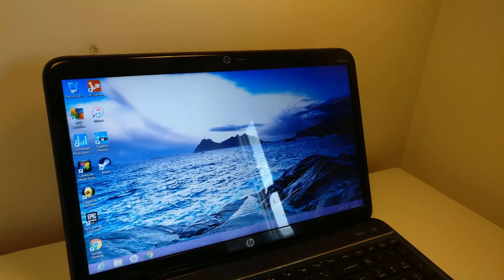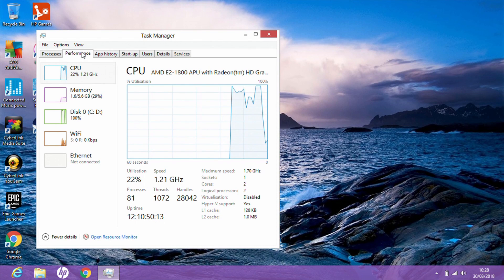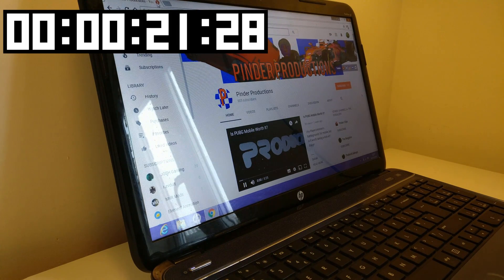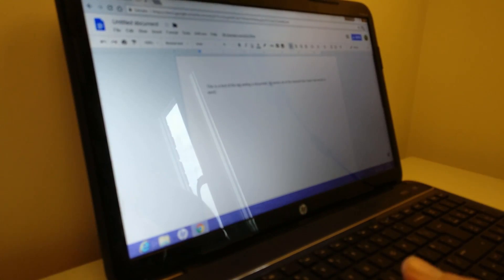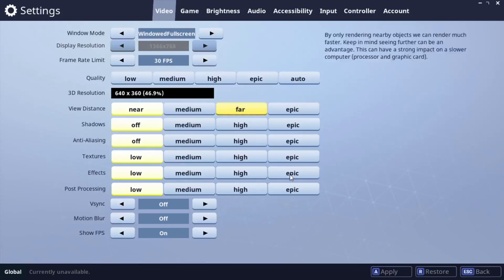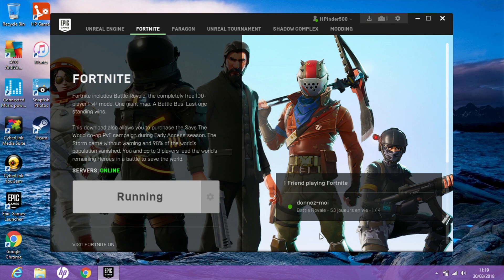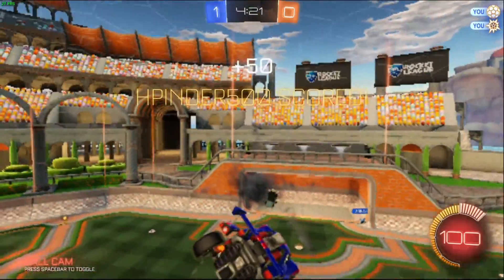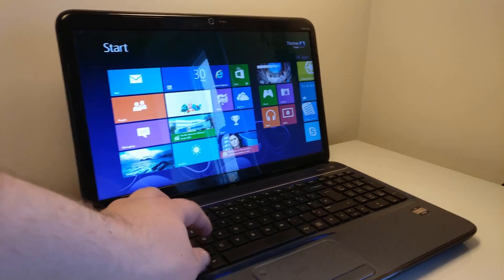Improve the Gaming Performance of Your Low End Laptop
I try to improve the performance of a low end HP laptop by tweaking game files. Join us and see what this potato of a PC can do.